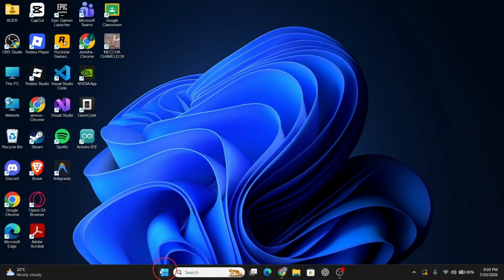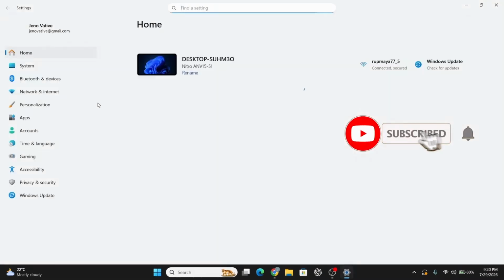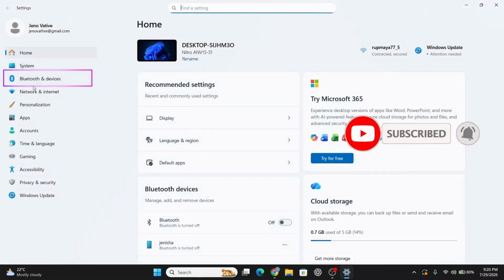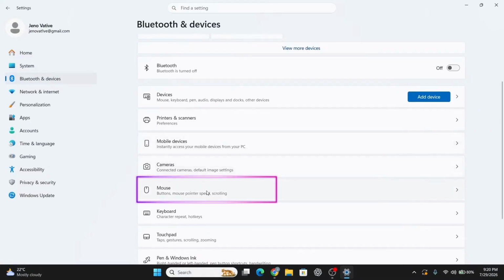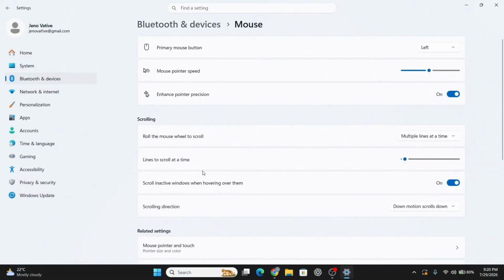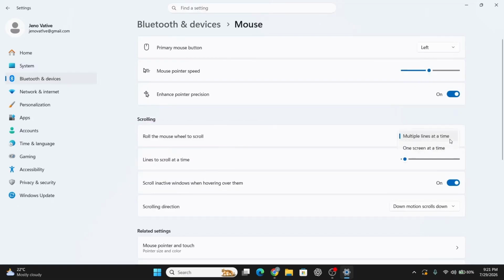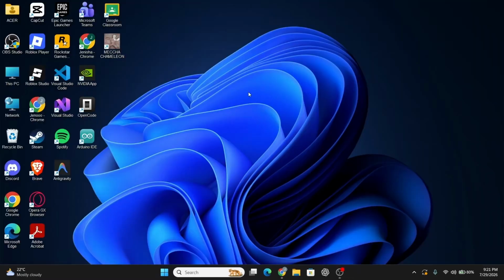How to Change Mouse Scroll Lines in Windows 11 ?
Welcome to our step-by-step guide on “How to Change Mouse Scroll Lines in Windows 11”! If you want to adjust how many lines your mouse wheel scrolls at a time, this video is for you. We'll show you how to change mouse scroll lines in Windows 11, customize your mouse scrolling settings, and improve your scrolling experience on your PC or laptop.

Whether you prefer smoother scrolling, faster navigation, or more precise control, these simple settings will help you customize your mouse wheel to match your workflow and browsing preferences.

In this video, we will show:

* How to adjust mouse wheel scrolling speed
* How to customize mouse scrolling settings
* How to change vertical scrolling options
* How to configure mouse settings in Windows 11

What you'll learn:

* How to increase or decrease mouse scroll lines
* How to change scrolling behavior in Windows 11
* How to access mouse settings quickly
* How to customize mouse wheel preferences
* How to improve your scrolling experience on Windows 11